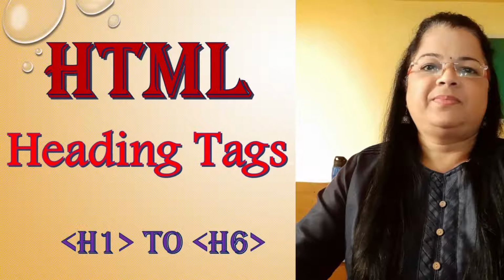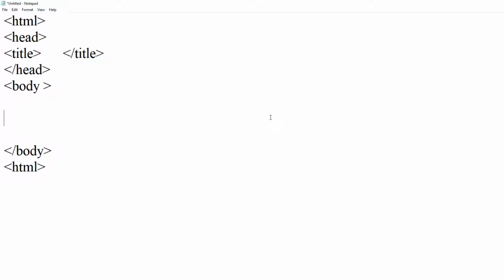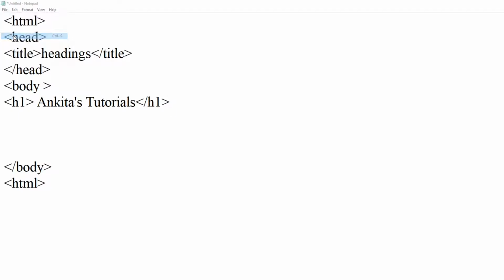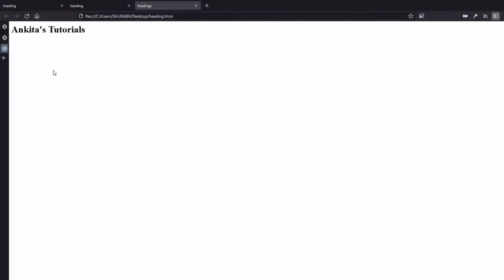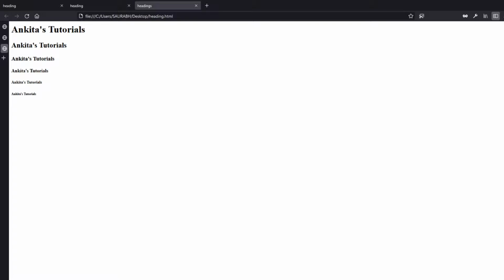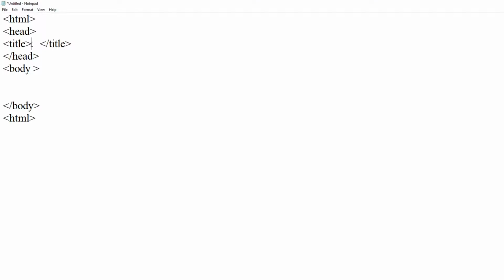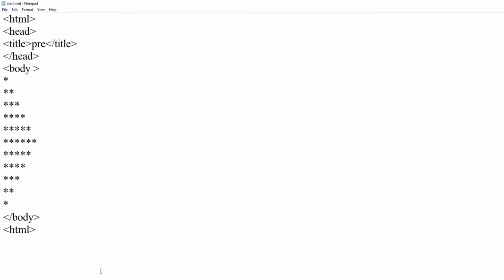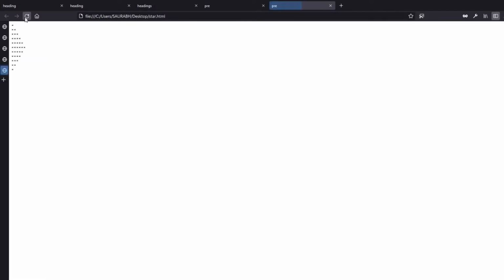Heading Tags and Pre. Tag in HTML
In this video you will learn heading tags and pre tag in HTML.

The simple way of learning HTML.
Presented by Ankita A.  Shirke
A Passionate IT Teacher